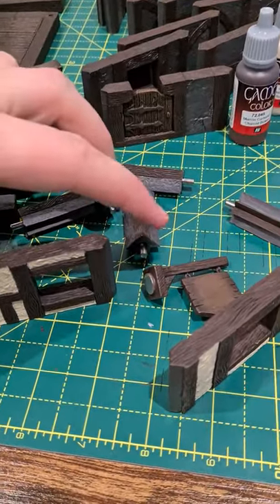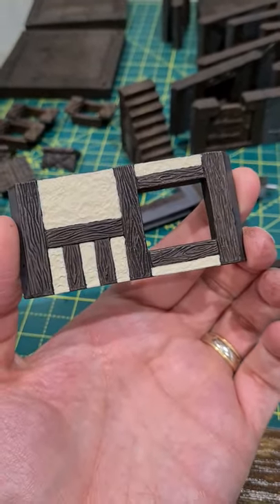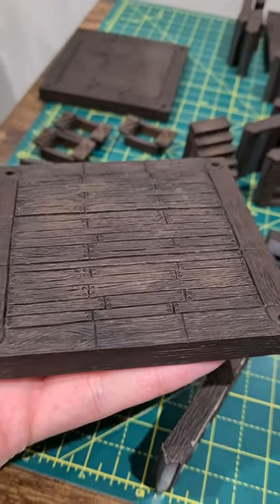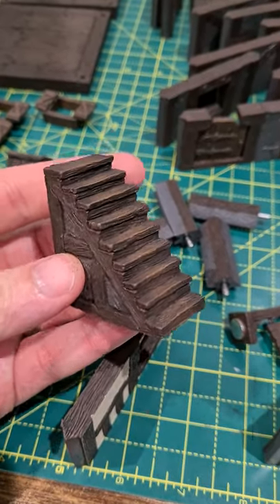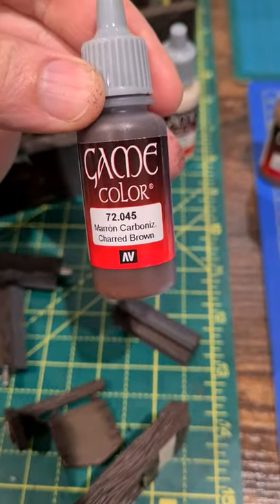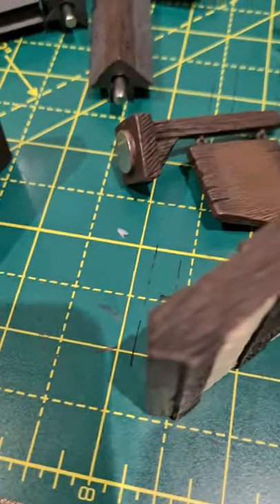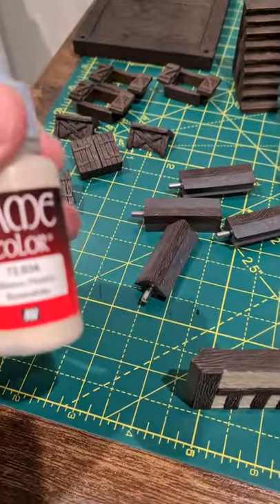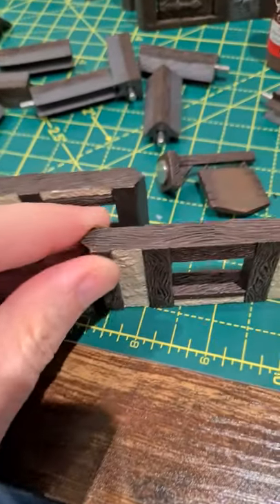Painting the walls on the Dwarven Forge houses.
Ey up people!

We've made lots of painting progress on the houses, now started on the white walls.
We made up our own little Advent calendar this year, and I get to grab some Dwarven Forge pieces every other day.

Follow the rest of the crew!

The core of D&D is storytelling. You and your friends tell a story together, guiding your heroes through quests for treasure, battles with deadly foes, daring rescues, courtly intrigue, and much more. You can also explore the world of Dungeons & Dragons through any of the novels written by its fantasy authors, as well as engaging board games and immersive video games. All of these stories are part of D&D.

You can catch us live on Twitch every Saturday.

You can catch us on all the social media below